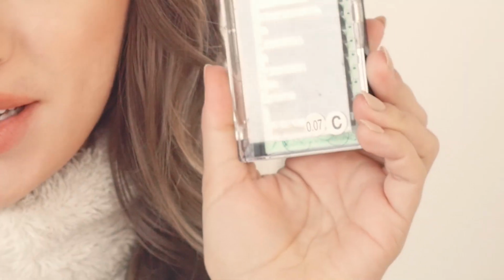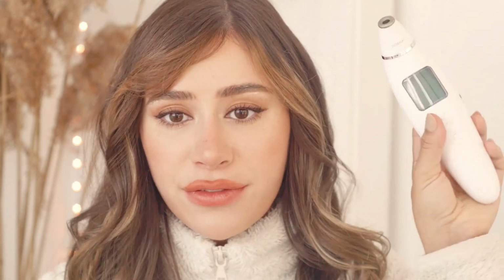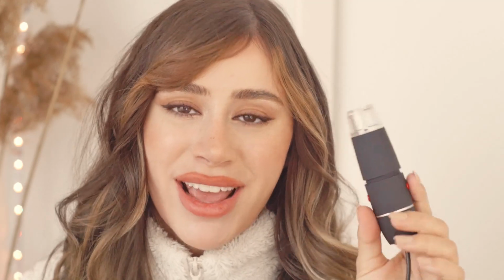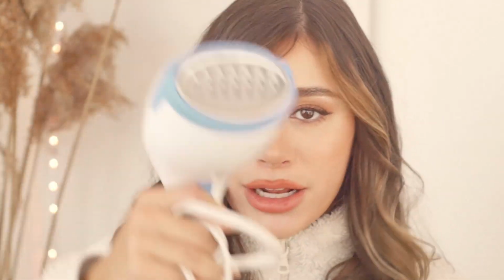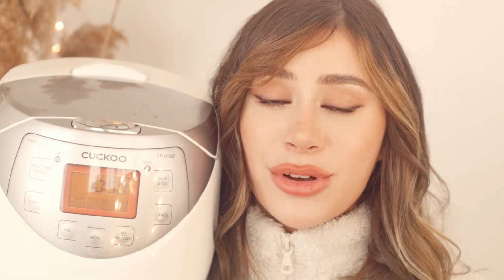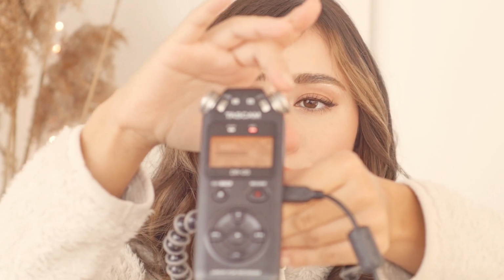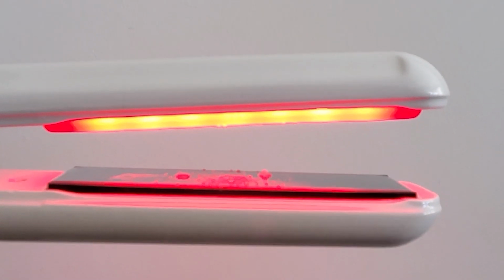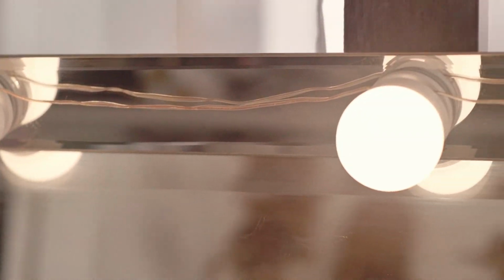TOP AMAZON PRODUCTS I OWN ✨Prime Day Must-haves | Skincare devices, DIY Beauty, Hair Tools, Homeware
I buy a lot of my essentials on amazon, from tech, cameras, skincare devices, hair tools, homeware, DIY beauty tools and so much more! Find out what tech and products I've purchased from Amazon over the year that have changed the game for me! I am obsessed with all of these!

✨ 𝐓𝐎𝐏 𝐀𝐌𝐀𝐙𝐎𝐍 𝐏𝐑𝐎𝐃𝐔𝐂𝐓𝐒 ✨

BEAUTY & SKINCARE DEVICES
DIY eyelash extensions custom auto fans Edema
LiBeauty DIY brow lamination perm kit
Vanity Planet Microdermabrasion device
Skin Analyzer (bought mine 2 years ago)
1000x Magnification USB skin microscope
Vanity Planet Skin Cooling Device
Hot comb for wig styling lay wig flat
Cute Jewelry Box
Ultra Sonic Hi-Frequency Hair Treatment Flat Iron
Ultra Sonic Hi-Frequency Skincare device (I couldn't find the one I own anymore but these are similar and the alternative I wish I bought)

HOMEWARE
Handheld clothing steamer
Cuckoo Rice Cooker best rice CR-0632F

TECH
DSLR Remote Shutter Controler
Canon G7X III
Panasonic Lumix GH4 (my youtube camera and lens)
Samsung Galaxy Note S20 Plus (my cellphone I film my vlogs on & edit photos)
Tascam Mic I use for YT audio
Ipad Bluetooth Keyboard case
LED Strip Lights Multi Color
Vanity Mirror Lighting Sticker

𝐈 𝐖𝐈𝐋𝐋 𝐌𝐀𝐊𝐄 𝐀 𝐂𝐎𝐌𝐏𝐋𝐄𝐓𝐄 𝐑𝐄𝐂𝐎𝐌𝐌𝐄𝐍𝐃𝐄𝐃 𝐒𝐊𝐈𝐍𝐂𝐀𝐑𝐄 𝐑𝐎𝐔𝐓𝐈𝐍𝐄 𝐅𝐎𝐑 𝐘𝐎𝐔!

𝘏𝘦𝘺 𝘢𝘭𝘭, 𝘐 𝘢𝘮 𝘉𝘳𝘰𝘯𝘸𝘺𝘯 𝘗𝘢𝘱𝘪𝘯𝘦𝘢𝘶, 𝘤𝘶𝘳𝘳𝘦𝘯𝘵 𝘰𝘯𝘭𝘪𝘯𝘦 𝘢𝘭𝘪𝘢𝘴 𝘪𝘴 𝘏𝘰𝘯𝘦𝘺𝘉𝘪𝘪 𝘢𝘯𝘥 𝘱𝘳𝘦𝘷𝘪𝘰𝘶𝘴𝘭𝘺 𝘶𝘯𝘥𝘦𝘳 𝘵𝘩𝘦 𝘢𝘭𝘪𝘢𝘴𝘦𝘴 𝘰𝘧 𝘉𝘪𝘪𝘉𝘪𝘪𝘉𝘦𝘢𝘶𝘵𝘺 & 𝘉𝘪𝘪𝘉𝘪𝘪𝘉𝘢𝘱.

𝘐 𝘢𝘮 𝘢 𝘊𝘢𝘯𝘢𝘥𝘪𝘢𝘯 𝘨𝘪𝘳𝘭 𝘭𝘪𝘷𝘪𝘯𝘨 𝘪𝘯 𝘛𝘰𝘳𝘰𝘯𝘵𝘰 𝘊𝘢𝘯𝘢𝘥𝘢. 𝘐 𝘩𝘢𝘷𝘦 7 𝘺𝘦𝘢𝘳𝘴 𝘰𝘧 𝘱𝘳𝘰𝘧𝘦𝘴𝘴𝘪𝘰𝘯𝘢𝘭 𝘸𝘰𝘳𝘬 𝘦𝘹𝘱𝘦𝘳𝘪𝘦𝘯𝘤𝘦 𝘢𝘴 𝘢 𝘴𝘬𝘪𝘯𝘤𝘢𝘳𝘦 𝘴𝘱𝘦𝘤𝘪𝘢𝘭𝘪𝘴𝘵 𝘧𝘰𝘳 𝘣𝘰𝘵𝘩 𝘳𝘦𝘵𝘢𝘪𝘭 𝘢𝘯𝘥 𝘰𝘯𝘭𝘪𝘯𝘦 𝘴𝘵𝘰𝘳𝘦𝘴, 𝘩𝘦𝘭𝘱𝘪𝘯𝘨 𝘵𝘩𝘰𝘴𝘦 𝘧𝘪𝘯𝘥 𝘵𝘩𝘦 𝘱𝘦𝘳𝘧𝘦𝘤𝘵 𝘴𝘬𝘪𝘯𝘤𝘢𝘳𝘦 𝘱𝘳𝘰𝘥𝘶𝘤𝘵𝘴 𝘧𝘰𝘳 𝘵𝘩𝘦𝘪𝘳 𝘴𝘬𝘪𝘯 𝘤𝘰𝘯𝘥𝘪𝘵𝘪𝘰𝘯𝘴 𝘢𝘯𝘥 𝘯𝘦𝘦𝘥𝘴. 𝘐 𝘩𝘢𝘷𝘦 𝘣𝘦𝘦𝘯 𝘱𝘳𝘰𝘷𝘪𝘥𝘪𝘯𝘨 𝘴𝘬𝘪𝘯𝘤𝘢𝘳𝘦 𝘢𝘥𝘷𝘪𝘤𝘦 𝘢𝘴 𝘢 𝘱𝘳𝘰𝘧𝘦𝘴𝘴𝘪𝘰𝘯𝘢𝘭 𝘢𝘯𝘥 𝘠𝘰𝘶𝘵𝘶𝘣𝘦𝘳 𝘸𝘪𝘵𝘩 𝘣𝘰𝘵𝘩 𝘢𝘯 𝘦𝘥𝘶𝘤𝘢𝘵𝘪𝘰𝘯 𝘪𝘴 𝘴𝘬𝘪𝘯𝘤𝘢𝘳𝘦 𝘢𝘯𝘥 𝘮𝘢𝘳𝘬𝘦𝘵𝘪𝘯𝘨 𝘧𝘰𝘳 𝘵𝘩𝘦 𝘮𝘢𝘫𝘰𝘳𝘪𝘵𝘺 𝘰𝘧 𝘮𝘺 𝘢𝘥𝘶𝘭𝘵 𝘤𝘢𝘳𝘦𝘦𝘳.

𝘖𝘯 𝘮𝘺 𝘤𝘩𝘢𝘯𝘯𝘦𝘭, 𝘺𝘰𝘶 𝘸𝘪𝘭𝘭 𝘧𝘪𝘯𝘥 𝘦𝘷𝘦𝘳𝘺𝘵𝘩𝘪𝘯𝘨 𝘴𝘬𝘪𝘯𝘤𝘢𝘳𝘦, 𝘣𝘦𝘢𝘶𝘵𝘺, 𝘢𝘯𝘥 𝘧𝘢𝘴𝘩𝘪𝘰𝘯 𝘳𝘦𝘭𝘢𝘵𝘦𝘥 𝘪𝘯𝘤𝘭𝘶𝘥𝘦𝘥 𝘴𝘬𝘪𝘯𝘤𝘢𝘳𝘦 𝘵𝘪𝘱𝘴, 𝘢𝘥𝘷𝘪𝘤𝘦, 𝘳𝘰𝘶𝘵𝘪𝘯𝘦, 𝘵𝘶𝘵𝘰𝘳𝘪𝘢𝘭𝘴, 𝘢𝘯𝘥 𝘮𝘰𝘳𝘦!

𝐈 𝐔𝐏𝐋𝐎𝐀𝐃 𝐍𝐄𝐖 𝐕𝐈𝐃𝐄𝐎𝐒 𝟏-𝟐 𝐓𝐈𝐌𝐄𝐒 𝐀 𝐖𝐄𝐄𝐊!

---𝙁𝙄𝙇𝙈𝙀𝘿---
𝙇𝙪𝙢𝙞𝙭 𝙂𝙃4
---𝙀𝘿𝙄𝙏𝙀𝘿---
𝙋𝙧𝙚𝙢𝙞𝙚𝙧𝙚 𝙋𝙧𝙤